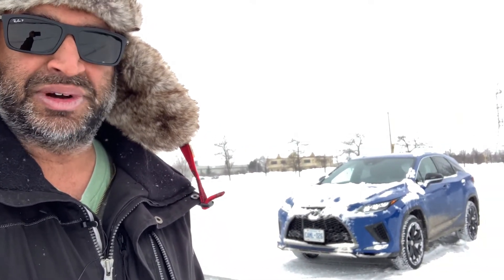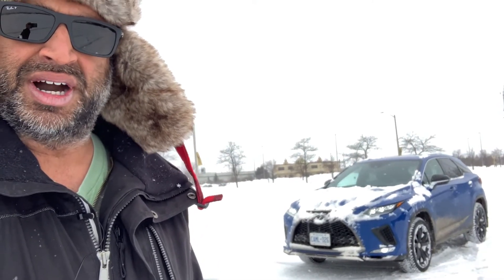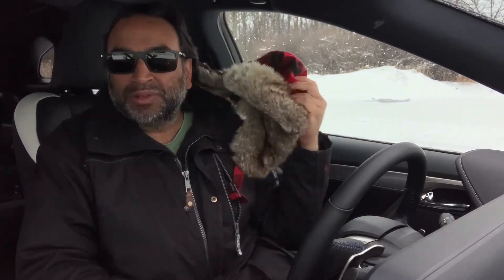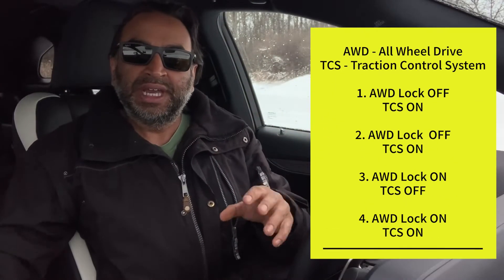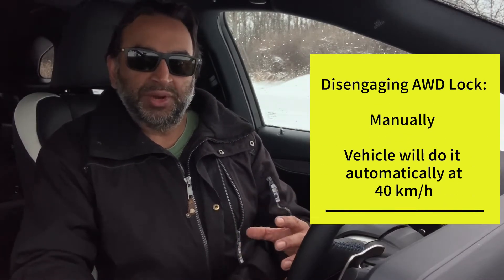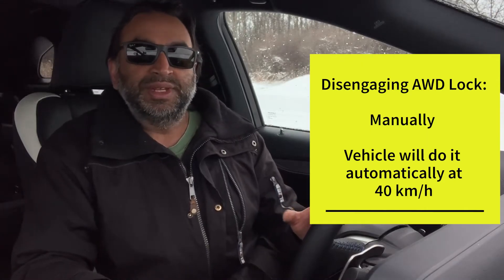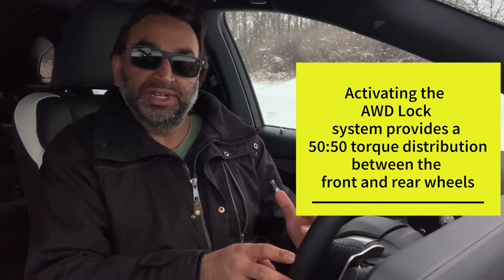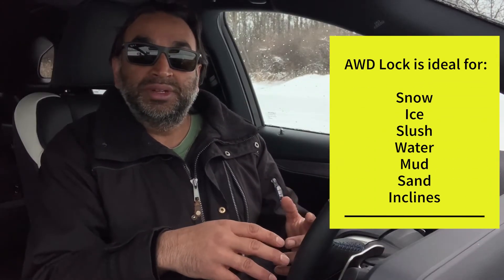How an All Wheel Drive Lock system works for winter driving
Demonstrating how the All Wheel Drive Lock system works in a Canadian winter as part of the 2021 Automobile Journalists Association of Canada's Winter Rally program.

Test vehicle used: 2021 Lexus RX 350

0:00 Intro of the RX 350 in the snow
0:55 Explaining the test process and how AWD Lock works
2:47 AWD Lock OFF & TCS ON
3:14 AWD Lock OFF & TCS OFF
3:37 AWD Lock ON & TCS OFF
4:05 AWD Lock ON & TCS ON
4:28 Wrap up